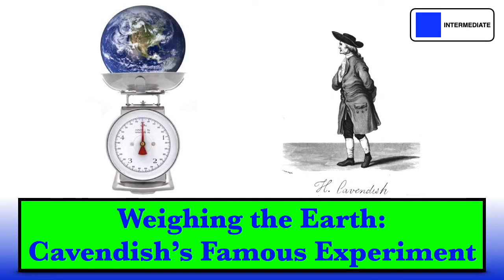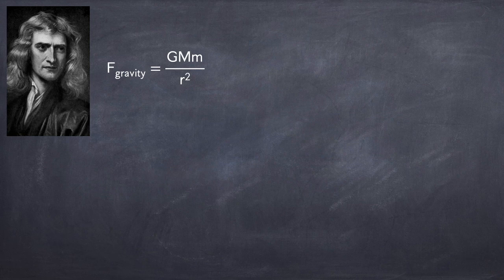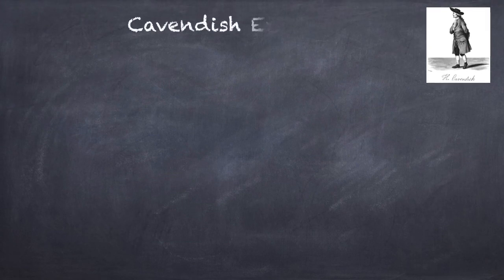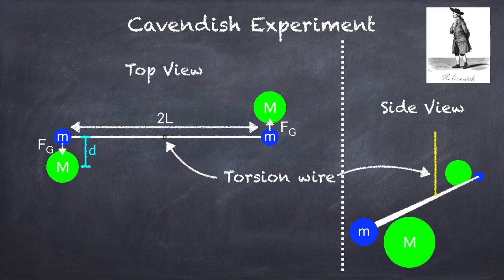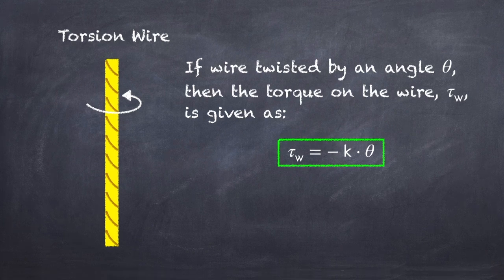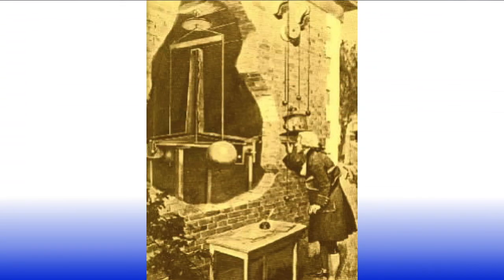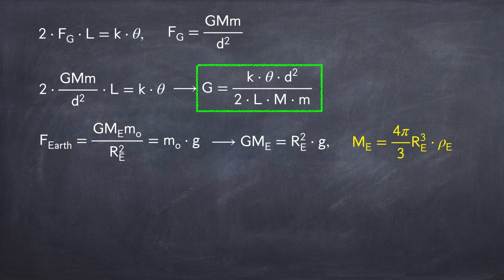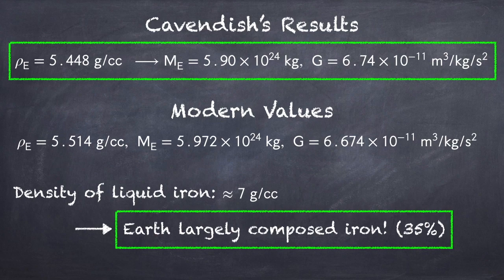Weighing the Earth: The Cavendish Experiment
Description of the Cavendish Experiment: The first experiment to measure the earths mass... plus a lot more.